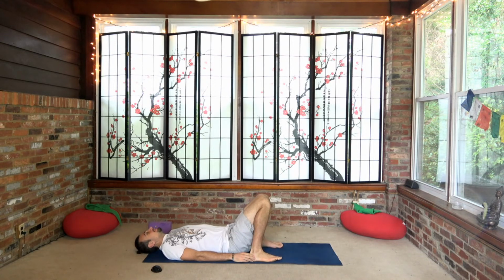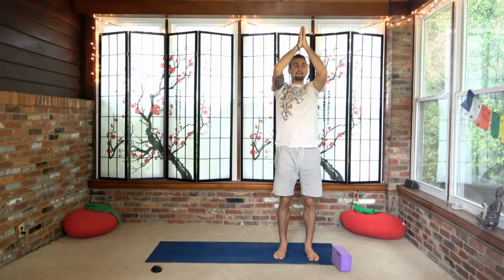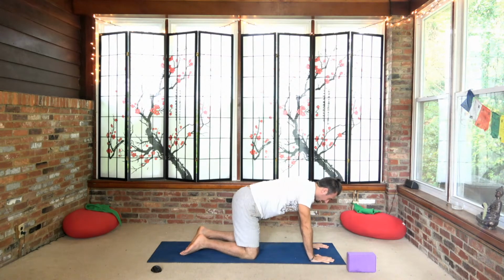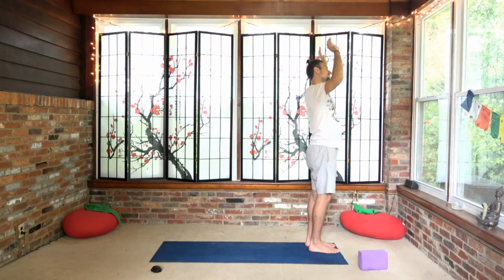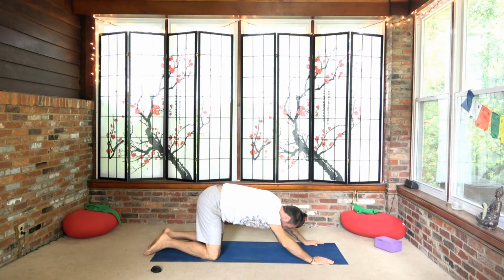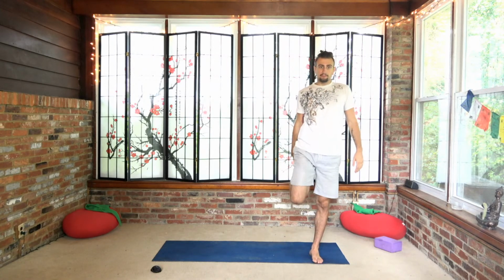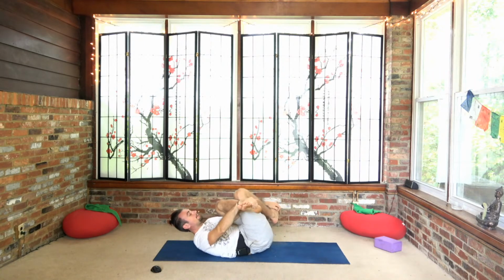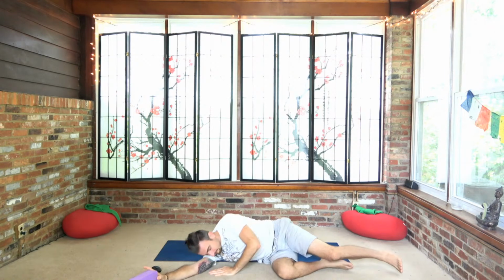Yoga with Lucas (all levels)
This all-levels class combines dynamic sequences to cultivate strength, balance, flexibility and body awareness. We'll ramp up with a fun warm up series, flow through sun salutation warrior variations, and cool down with restorative poses so that every student leaves feeling recharged.